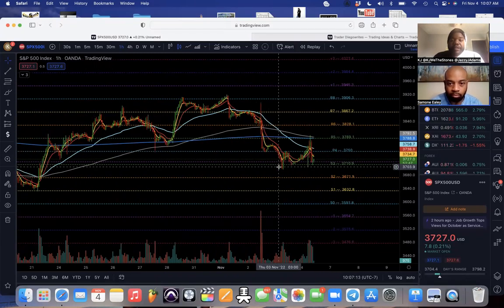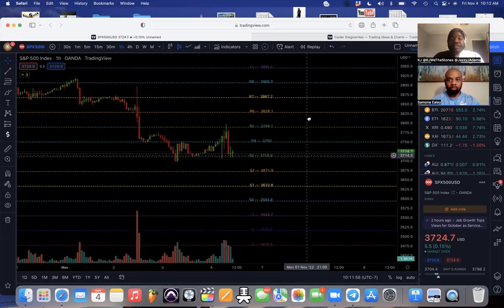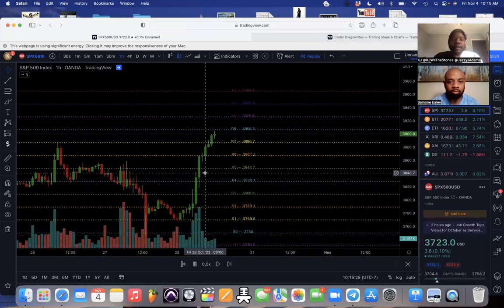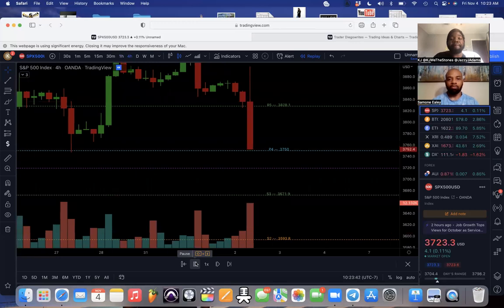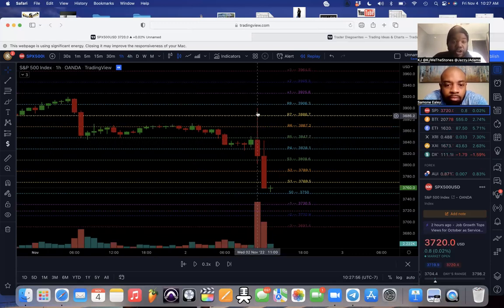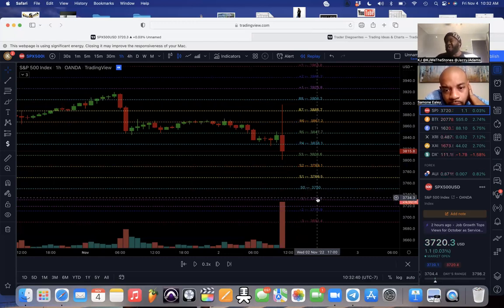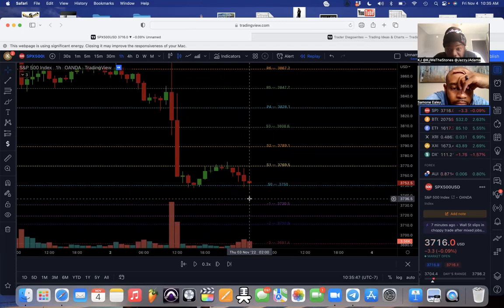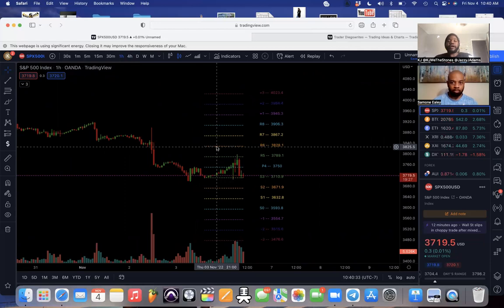KJ Ca$h Bootcamp Day 2 - Pivots 101 (Forex, Crypto, and Indices trading strategy explained)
KJ is hosting a Bootcamp for everyone in his trading group discussing the major points in Trading that will help us get to the next level.

Day 2: Pivots 101

Pivots show support and resistance, key levels, and fibonacci zones.

If you would like Pivots on your chart message me.